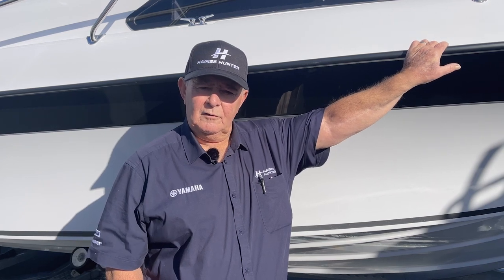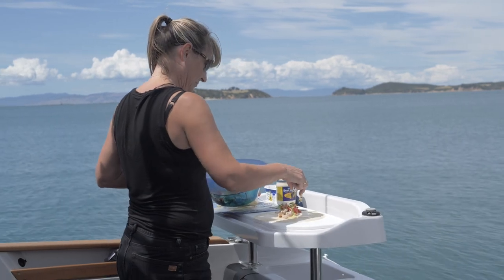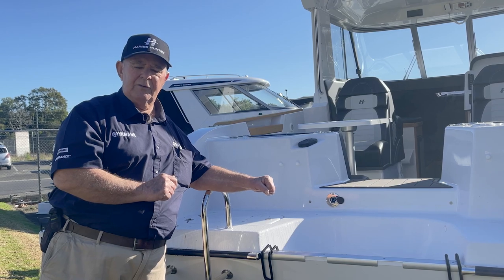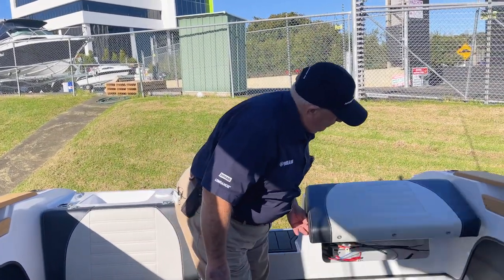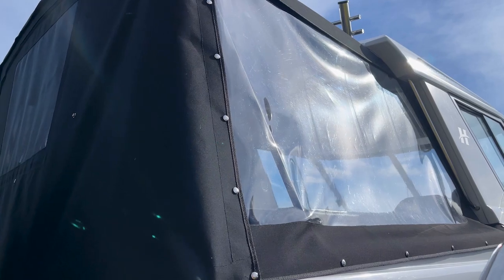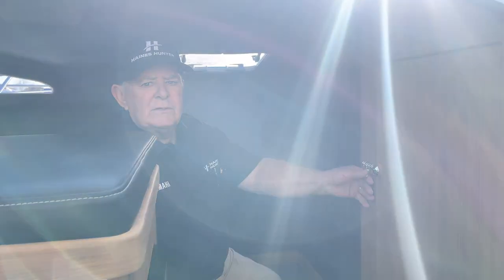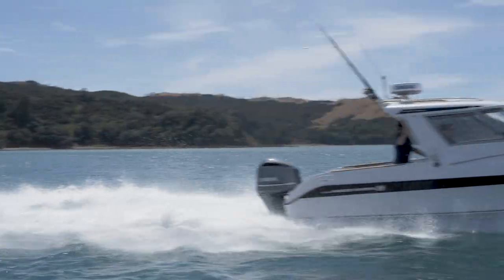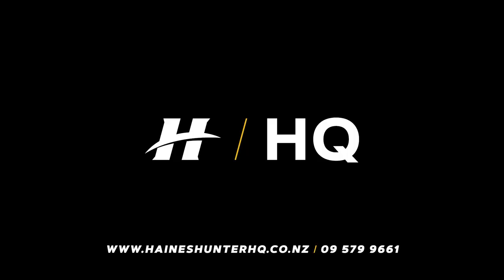HQ KNOWS BOATS: Bob gives a thorough run down on the SP725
Haines Hunter HQ's Bob Mirabito takes us for a deeper dive into some of the key features of the 725 range.

Haines Hunter HQ is located right next to the Haines Hunter factory in Ellerslie, Auckland. That means we have unmatched knowledge when it comes to Haines Hunter sales and service.